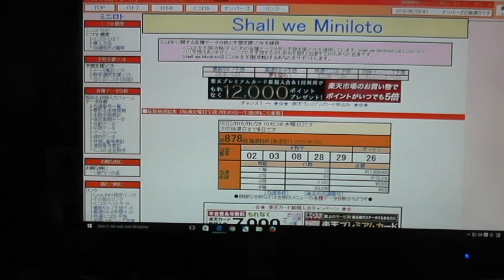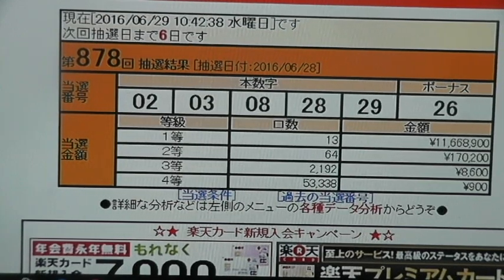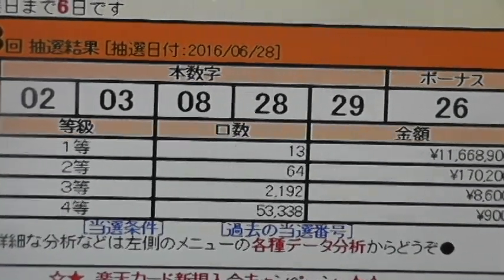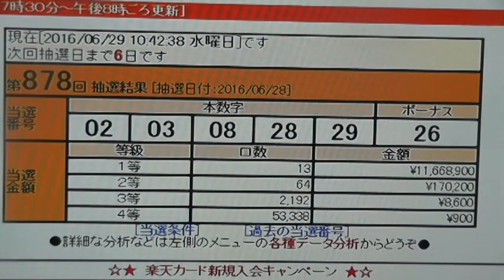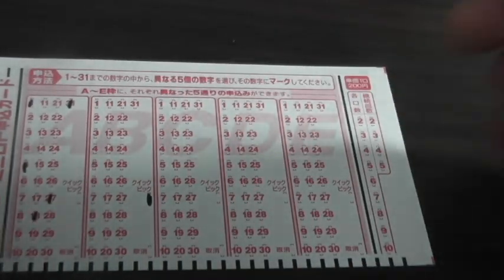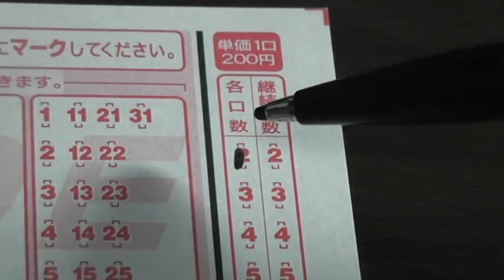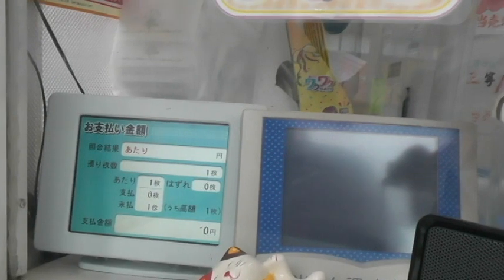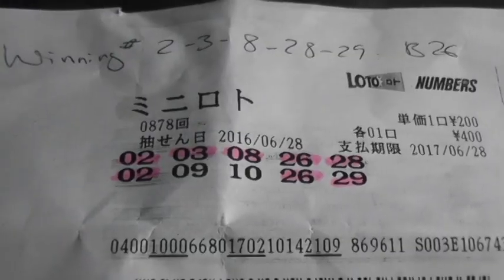How to play Mini Loto Japan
Dream big guys!  This video will show you how to play it.